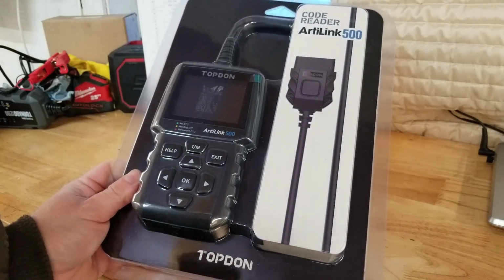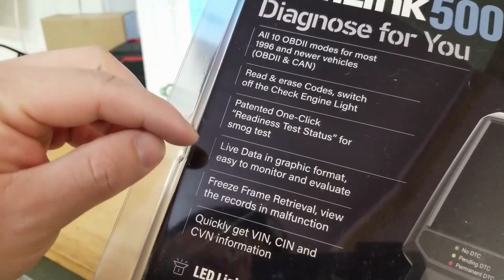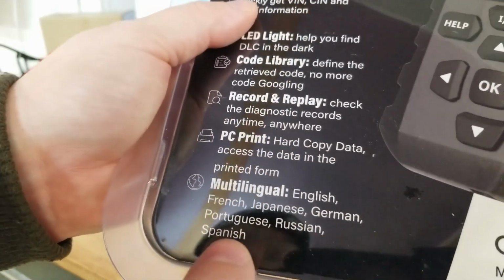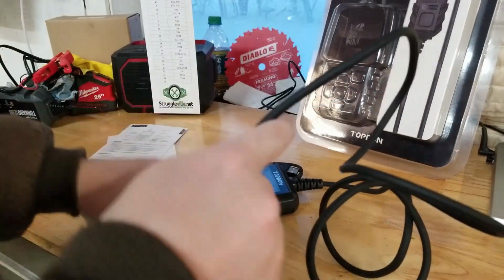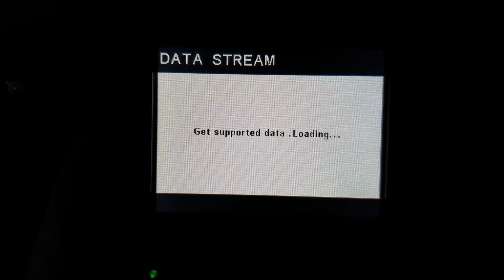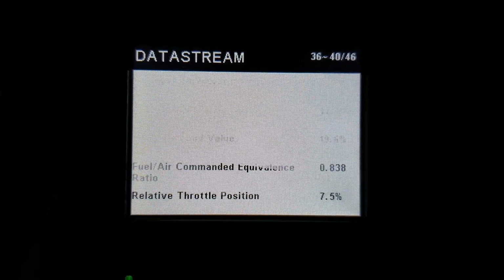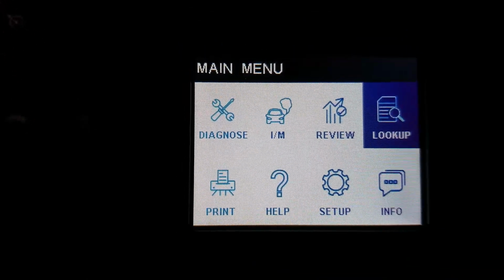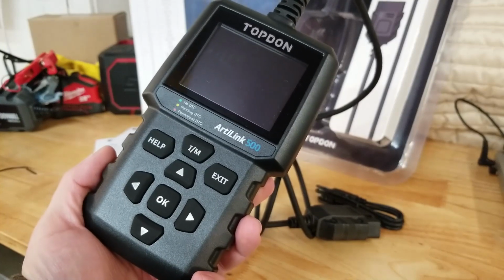TopDon AL500 OBD2 Scanner Code Reader, Turn Off Engine Light